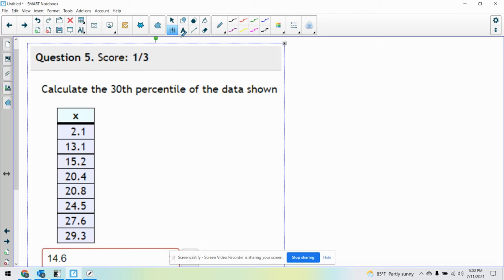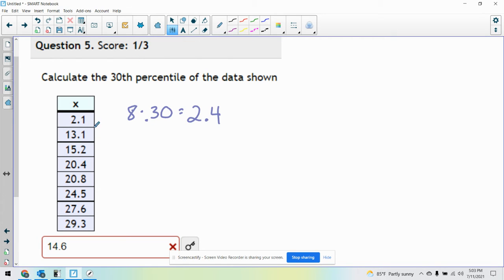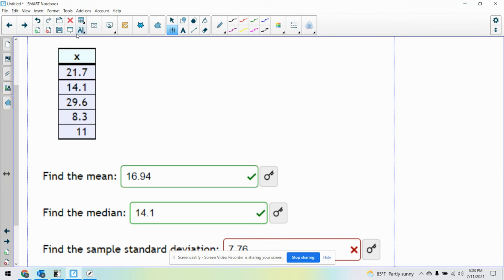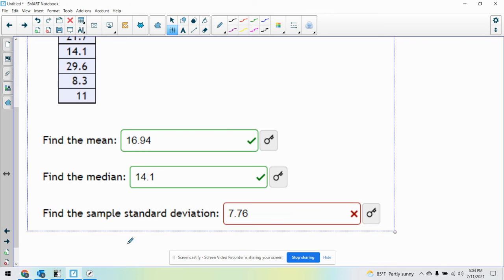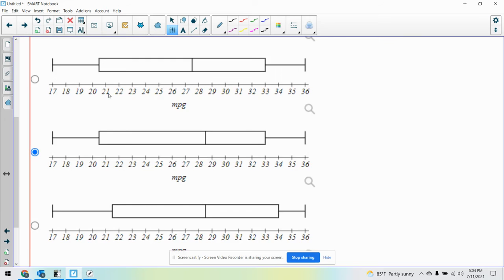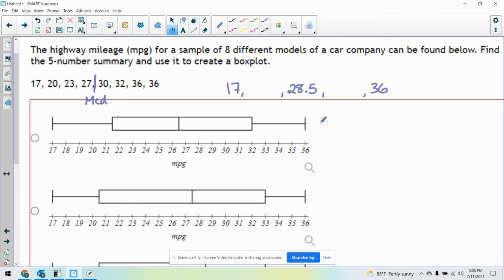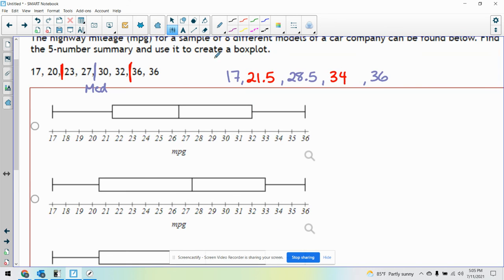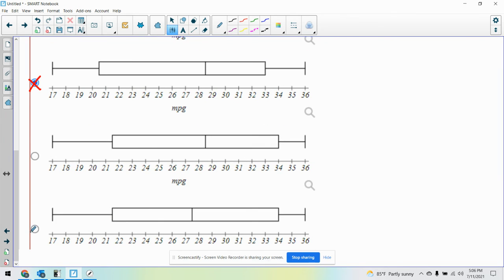MAT130/131: Chapter 2 - Quiz Questions Clarification